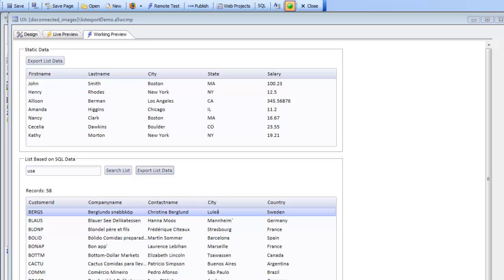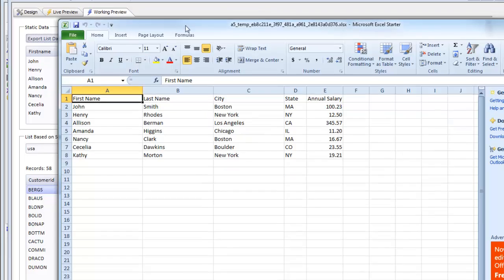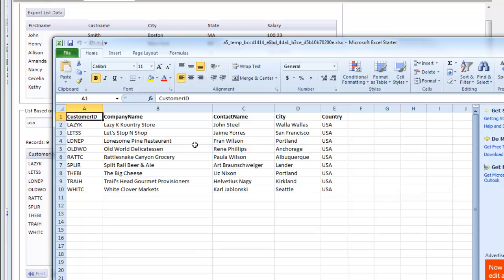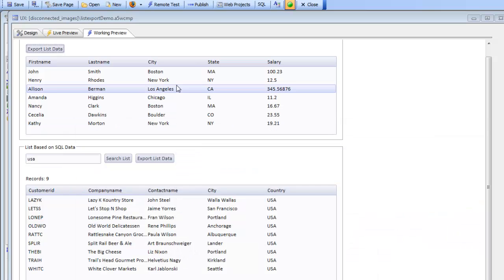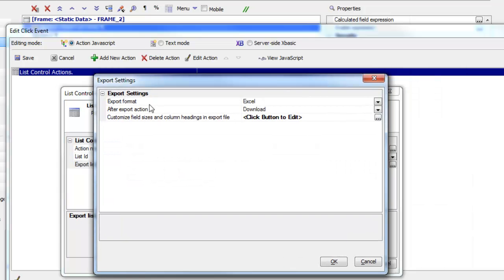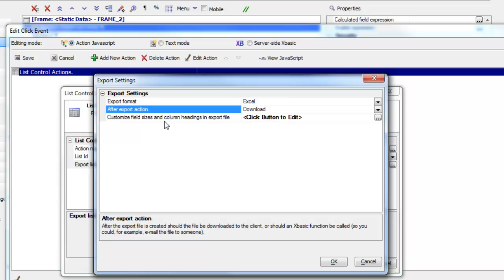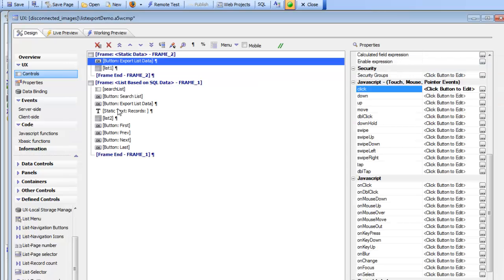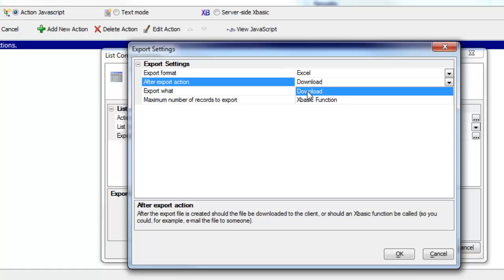AA UX List Export Data To Excel